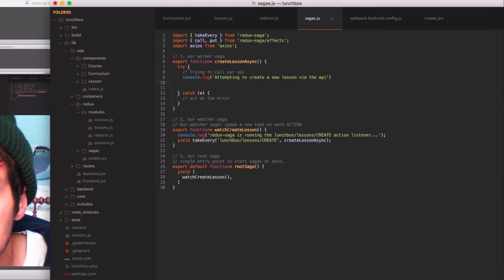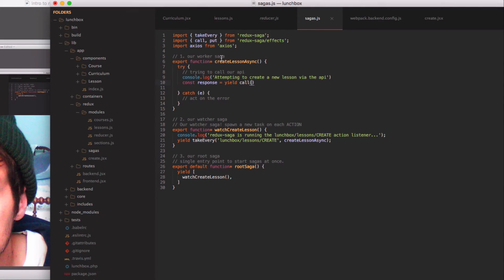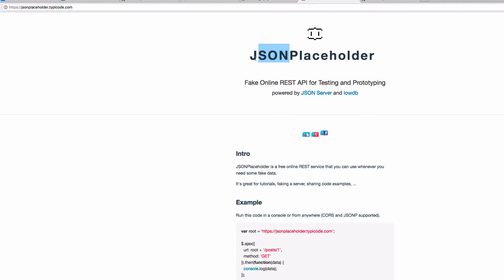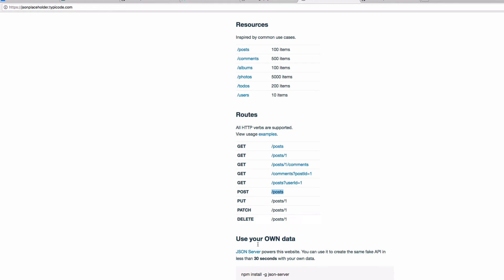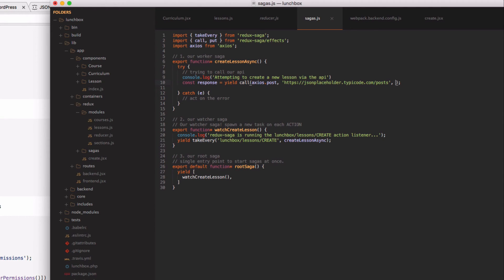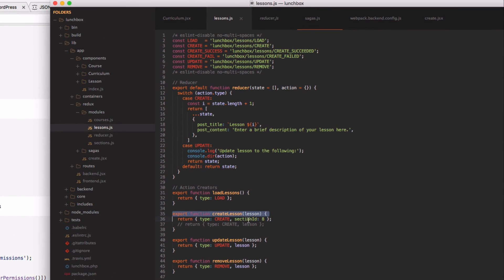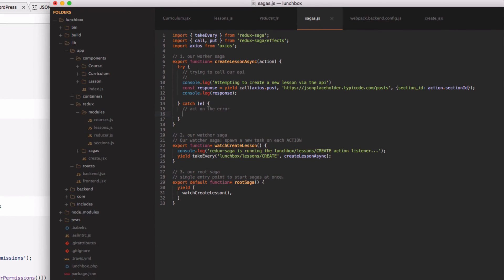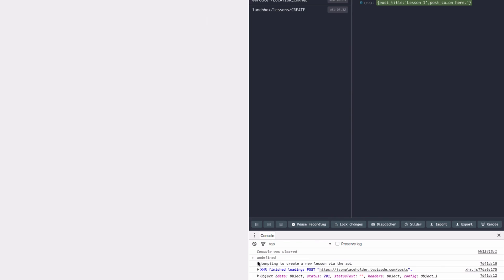API calls from Redux #7: Making the API request with the redux-saga call effect